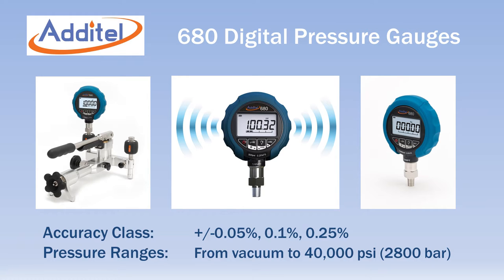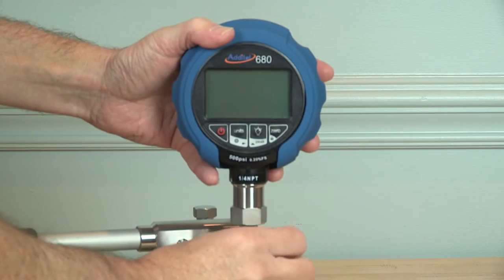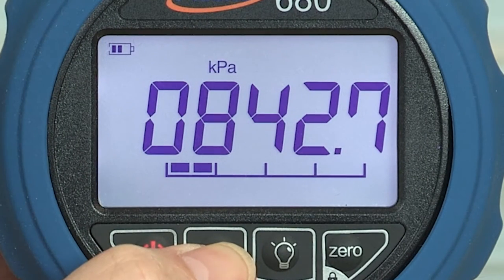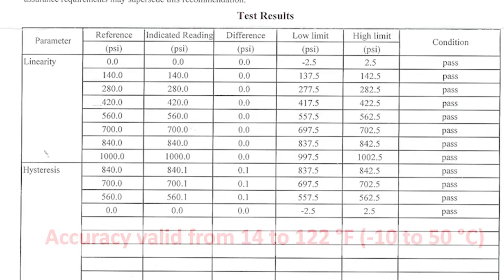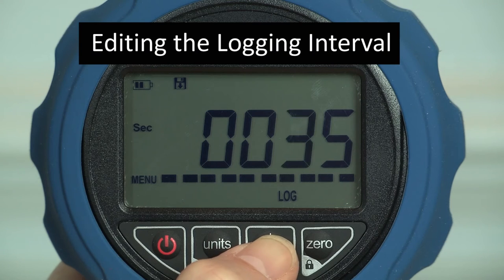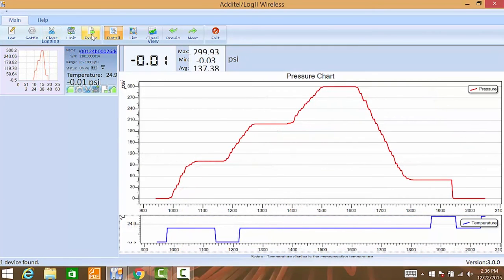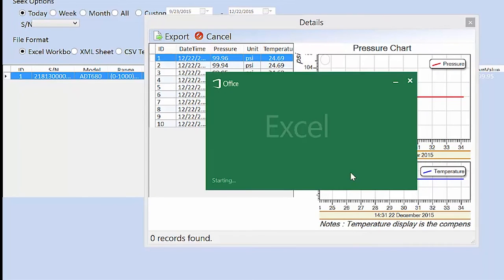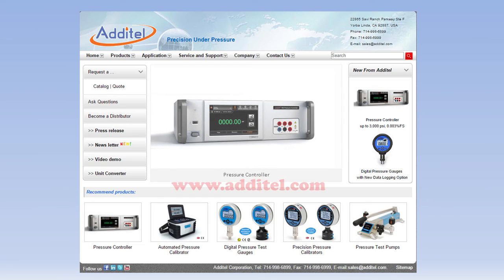Additel 680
Additel 680 demonstration and overview.